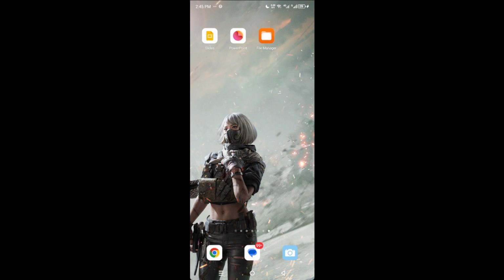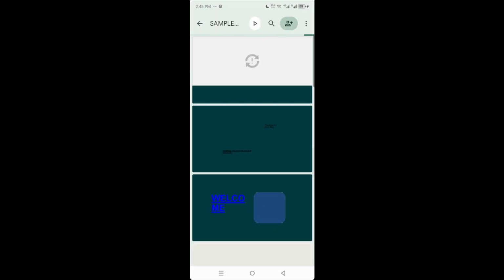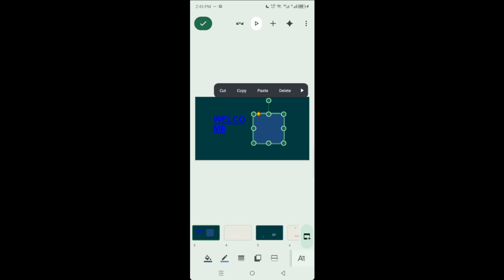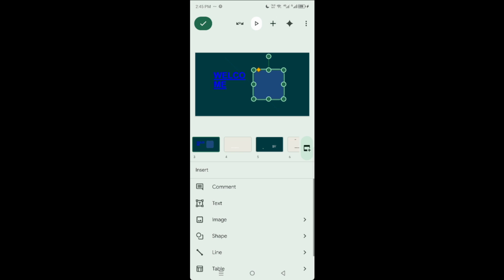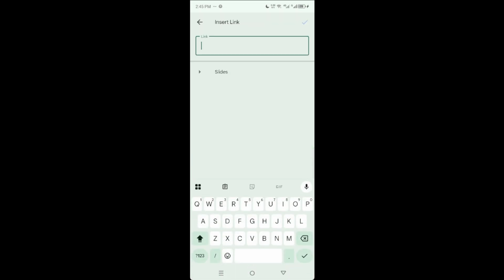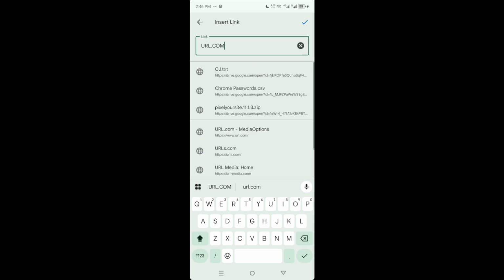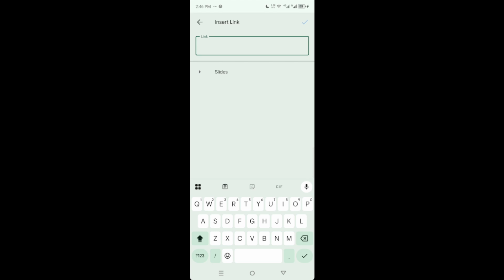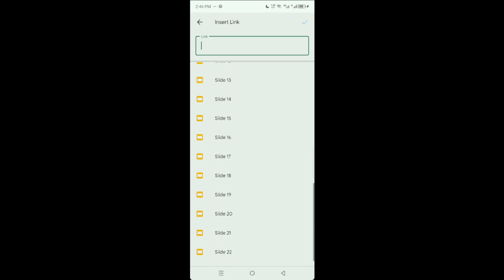How to Link Things on Google Slides [2026 Full Guide]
How to Link Things on Google Slides

In this video, we show you exactly how to link things on Google Slides to create interactive and navigable presentations. Mastering the ability to connect text, images, and shapes to external websites or other slides within the same deck is essential for building professional, non-linear slide decks and resource hubs.

Incorporating internal and external connections transforms a static presentation into a dynamic user experience. We focus on utilizing the linking interface to map specific objects to destination URLs, configuring slide-to-slide navigation for table of contents, and ensuring that all interactive elements are properly anchored to maintain functionality during a live slideshow.

Technical Specs:
Software: Google Slides; Feature: Hyperlinks & Navigation